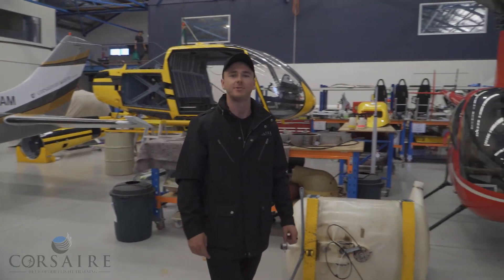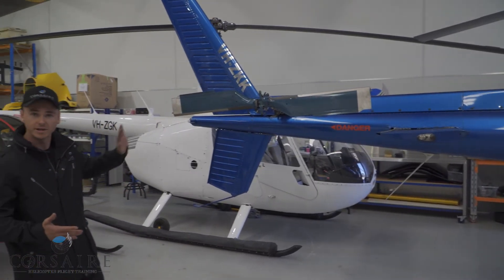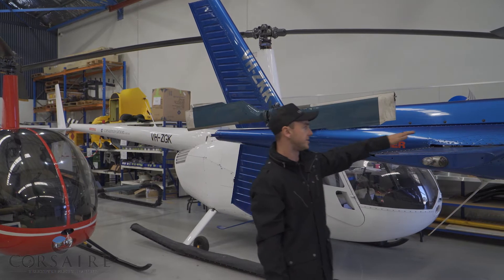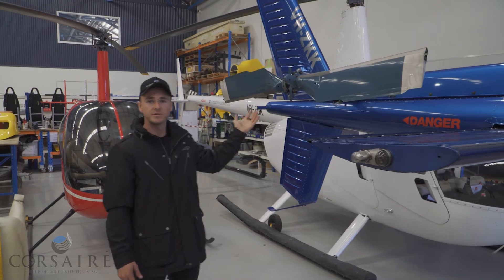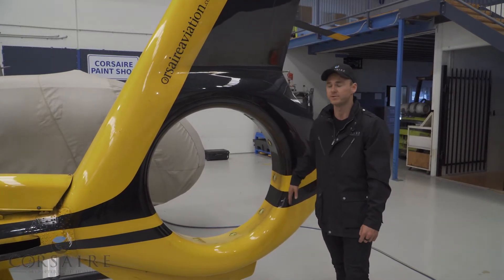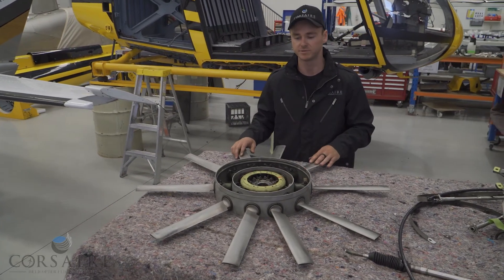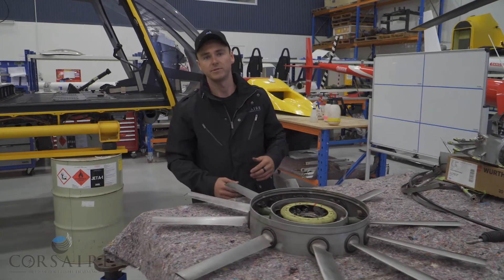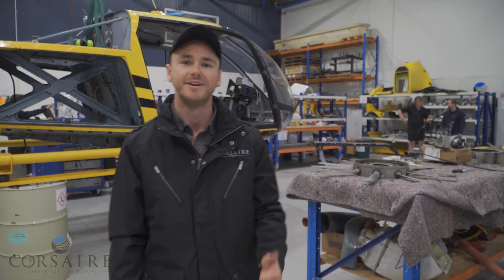Conventional Vs Fenestron Tail Rotor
Ever wondered why helicopters have Fenestron tail rotors, today we discuss the difference between the Fenestron and conventional tail rotors.